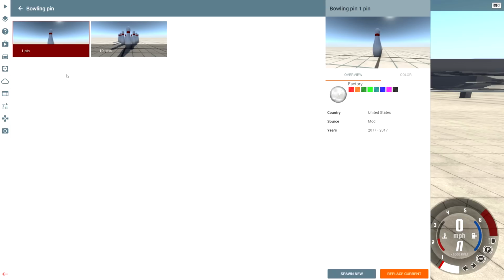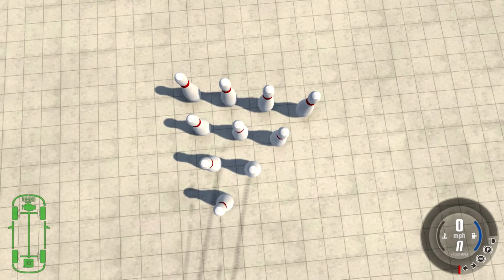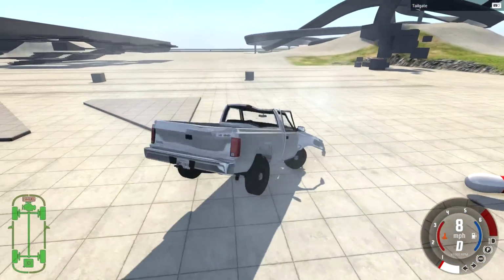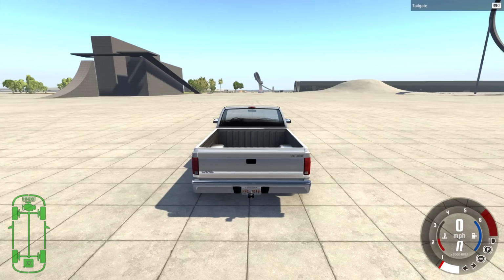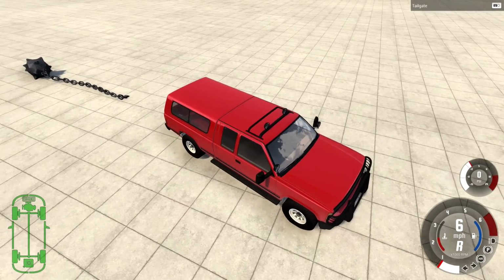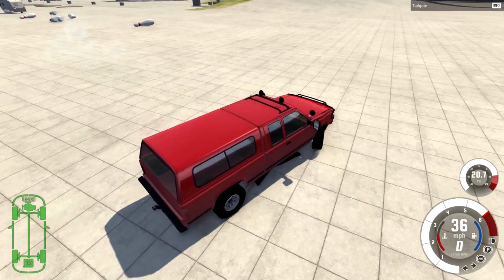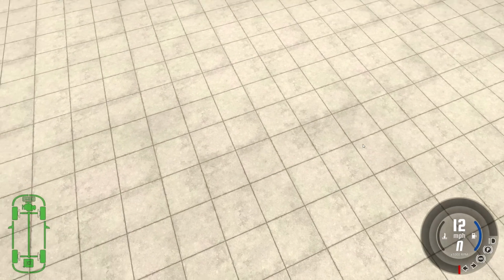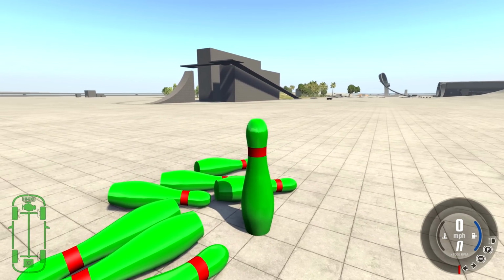BEamNG.drIVe - Bowling Pins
Did I mention I'm planning to get a lot more experience on sport shots in real bowling? I'm decent-ish.